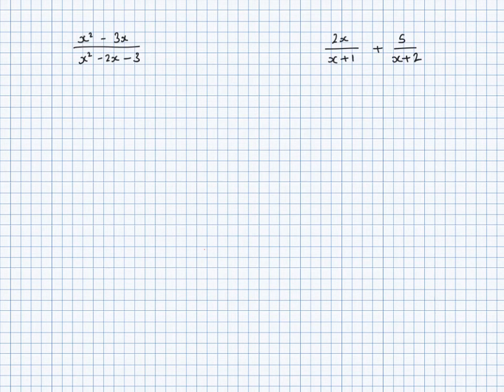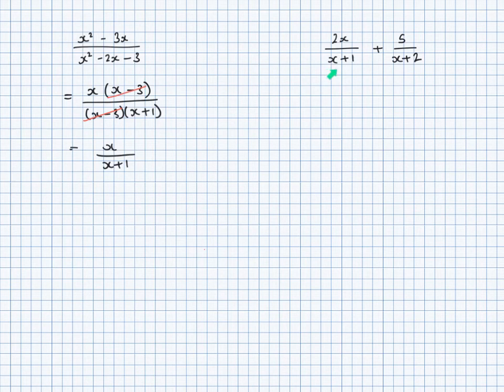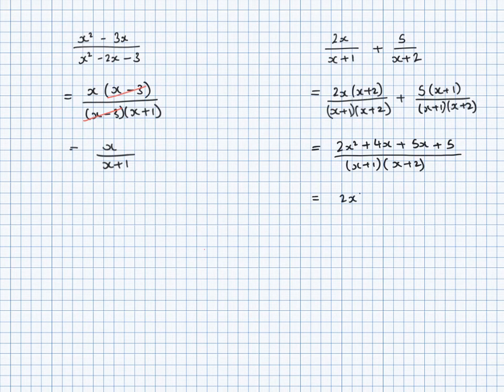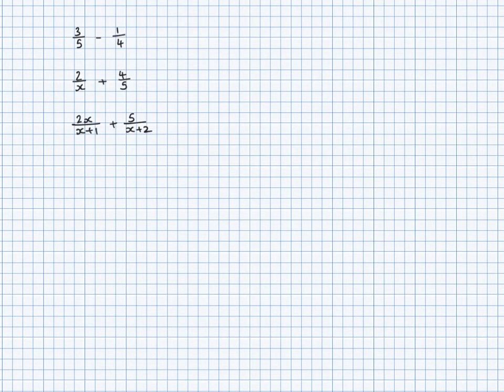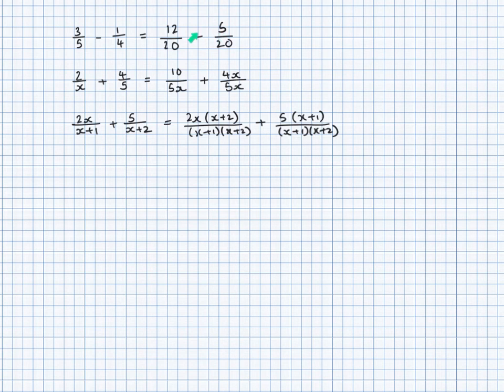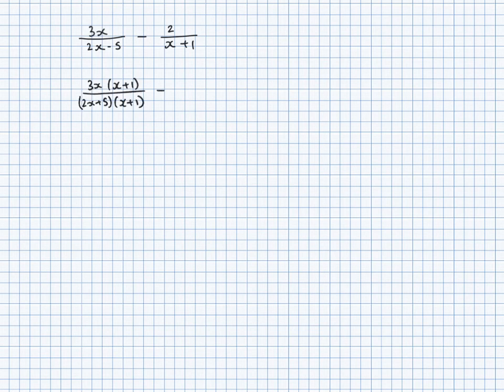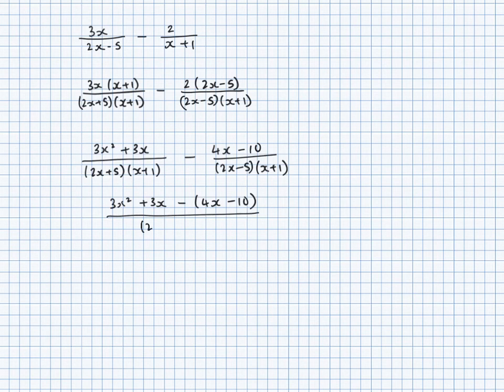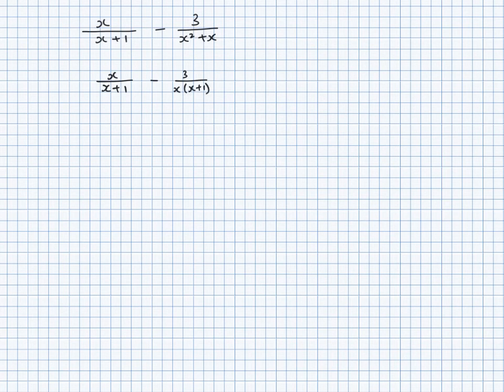9-1 GCSE Algebraic fractions